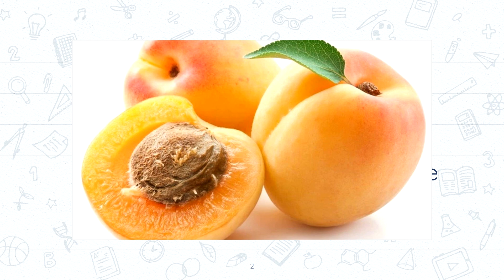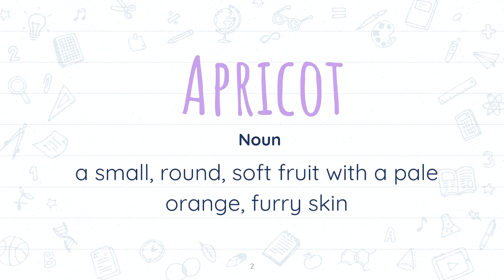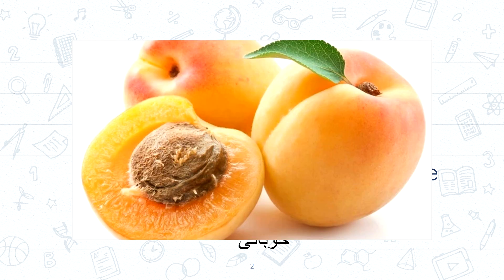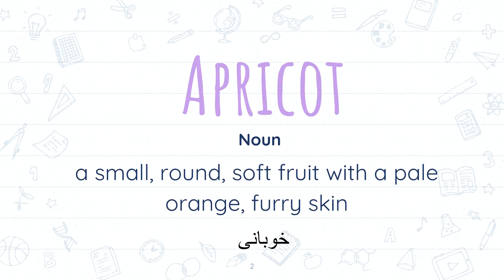Apricot meaning | Word of the Day | Learn English Vocabulary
In this video, we are learning the meaning of Apricot meaning in English and Urdu/Hindi | Word of the Day | Learn English Vocabulary.
After watching this video you will learn:
- English meaning of Apricot
- Urdu meaning of Apricot

0:00 Apricot meaning in English
0:24 Apricot meaning in Urdu/Hindi

Hey guys,
This channel is all about English vocabulary. Here, I uploaded the word of the day every day from English language and it's meaning in English, Urdu or Hindi. To explain the word more we make sentences as well and that is also explained in Urdu or Hindi. As the channel progresses we will start having more content related to the English language and learning the English language as a second language.

FAQ:
1. Where are you from?
I am from Pakistan.
2. What is your profession?